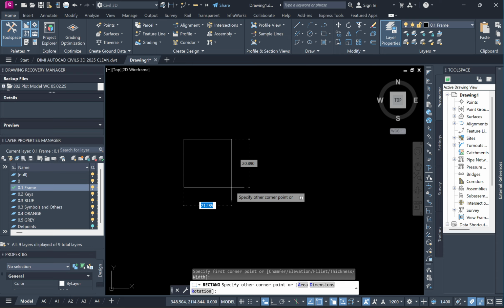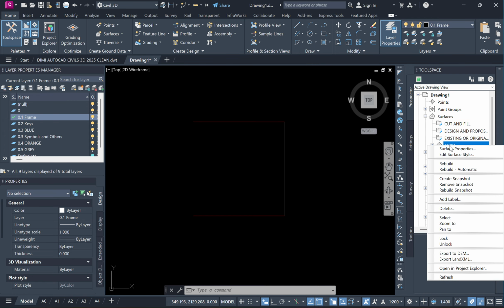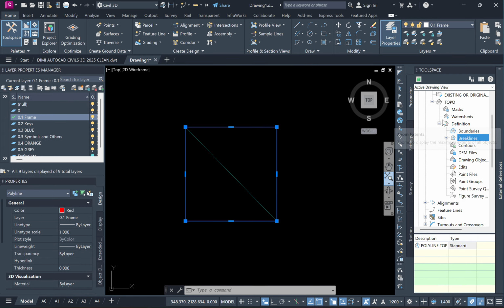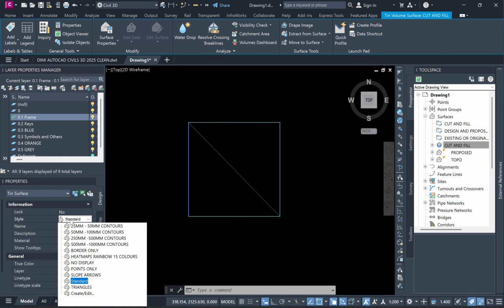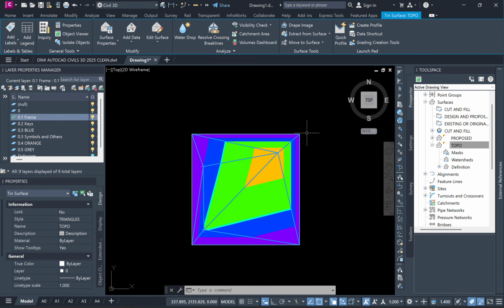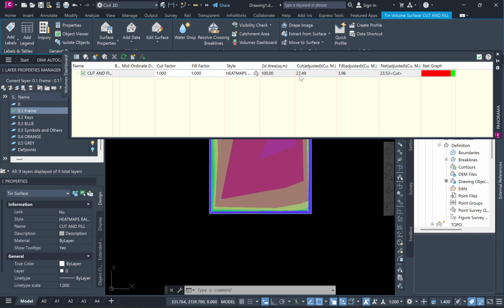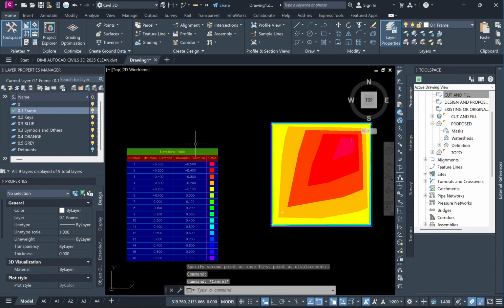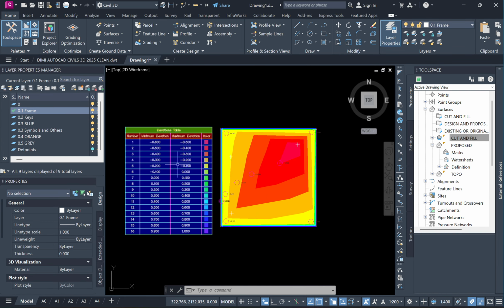🎯 AutoCAD Civil 3D Surface Creation & Cut/Fill Volume Analysis | Dimi’s CAD Tutorials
In this tutorial from Dimi’s CAD Tutorials, I walk you step-by-step through:

✅ Creating surfaces from topo data in AutoCAD Civil 3D
✅ Understanding and applying different Surface Styles
✅ Generating Cut & Fill volume analysis
✅ Creating and analysing Heatmaps (Elevation & Depth)
✅ Producing Elevation Tables for reporting

This video is perfect for:

Civil Engineers

Surveyors

Groundworkers & Site Engineers

Students learning Civil 3D

Anyone involved in earthworks & regulating

You’ll learn how to:
• Build existing and proposed surfaces
• Compare surfaces for cut/fill calculations
• Visualise material quantities using colour-based heatmaps
• Extract useful elevation data for technical reports

Whether you’re working on housing developments, Section 278/38 works, or general earthworks analysis, this workflow will help you improve accuracy and speed up your delivery.

📩 If you have a specific topic you’d like covered in future tutorials, drop it in the comments.